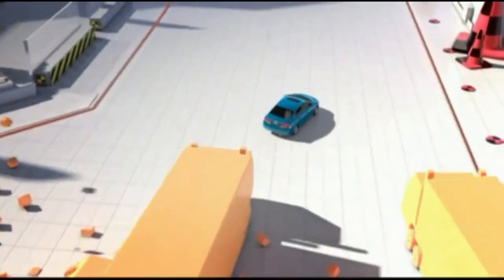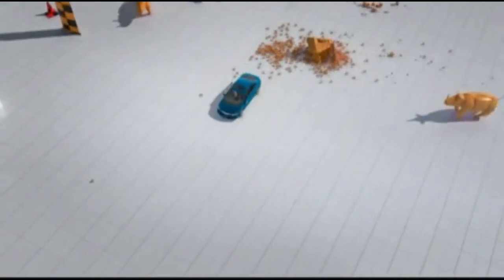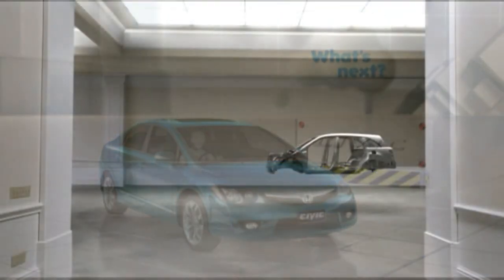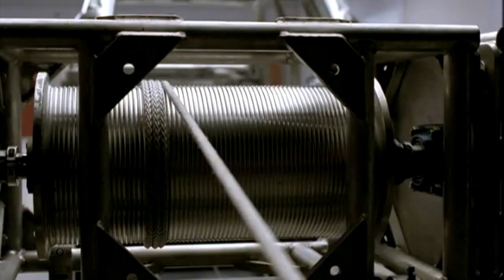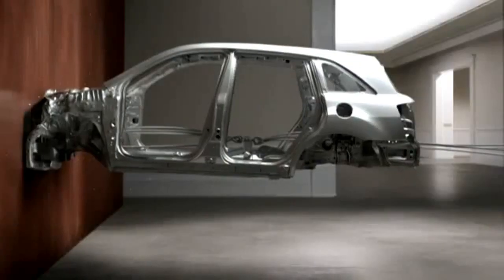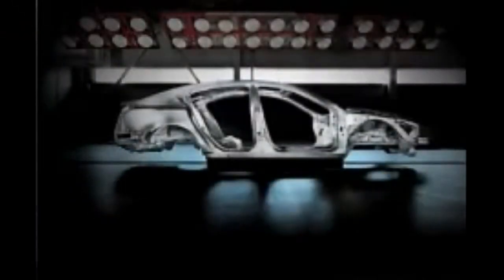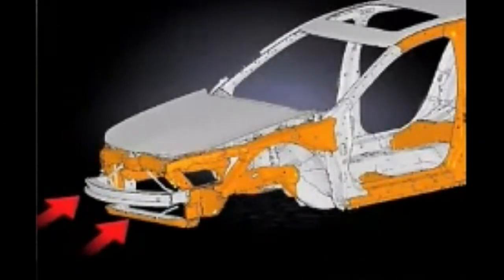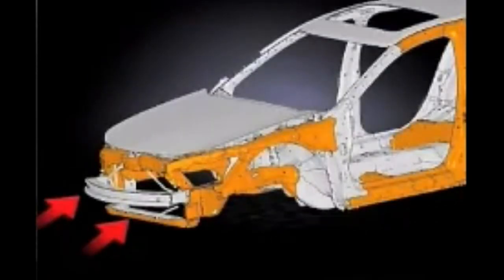Honda Advanced Compatibility Engineering ACE.avi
Honda Safety Engineering - Advanced Compatibility Engineering ACE